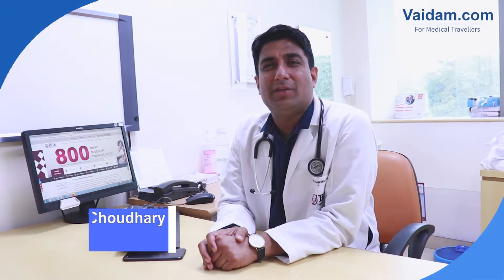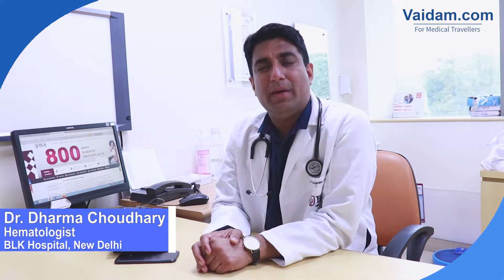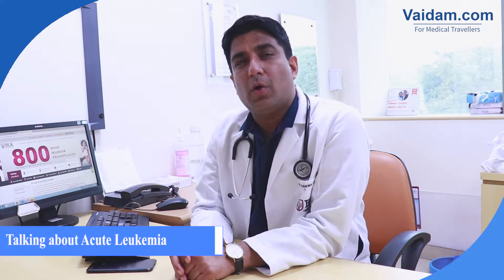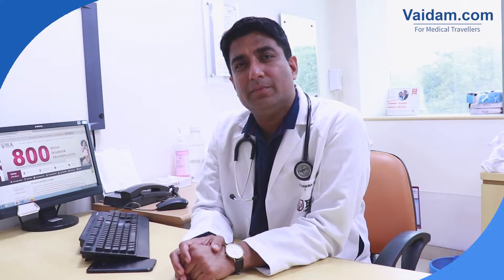Acute Leukemia - Best Explained by Dr. Dharma Choudhary of BLK Hospital, New Delhi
Dr. Dharma Choudhary, Hematologist at BLK Super Speciality Hospital, New Delhi, is explaining about Acute Leukemia. He has been awarded with “Healthcare Excellence Award”. Previously associated with prestigious like All India Institute of Medical Sciences (AIIMS), Dr. Choudhary’s special interest is in Allogenic Bone Marrow Transplant and high-risk Thalassemia.

Acute Leukemia is characterized by the abnormal and fast growth of white blood cells within the bone marrow.  It spreads to other organs as well. Some common symptoms are Anemia, loss of appetite, bone pain, pale skin etc. Patient may have to stay 21 days in a hospital.